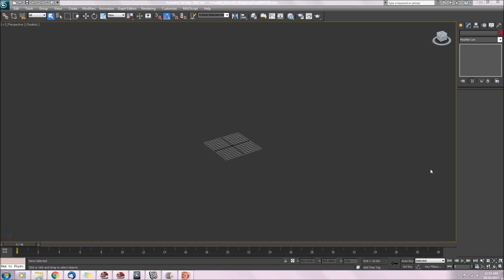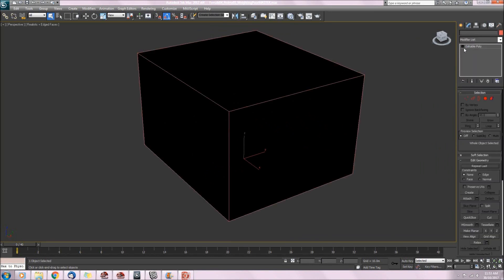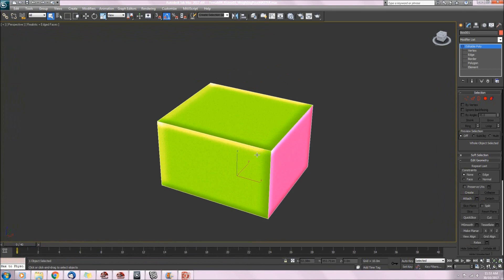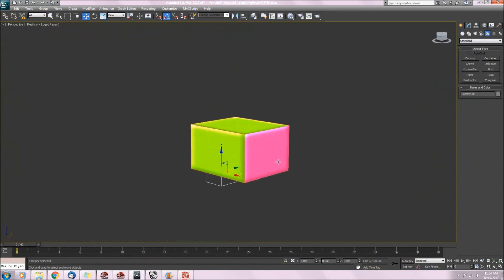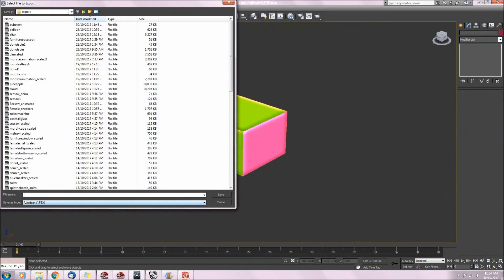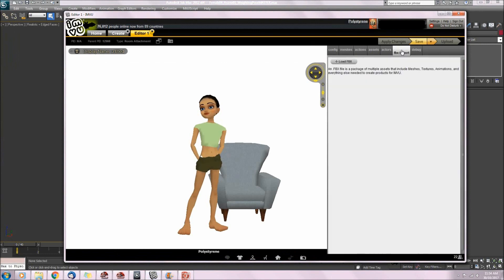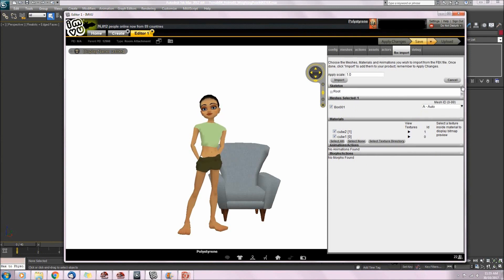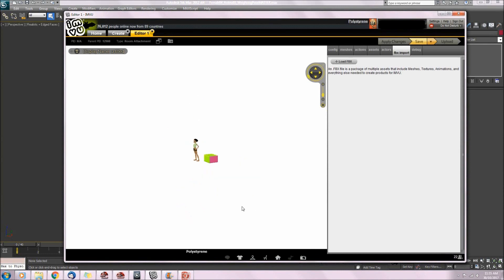FBX Tutorial by IMVU Creator Polystyrene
Learn how to use FBX for IMVU by Polystyrene.

Using FBX to get your files from 3D Studio Max to IMVU is easy and fast. Watch IMVU Creator Polystyrene create, texture and weight a cube, export it and import the completed object into IMVU in just over 2 minutes!